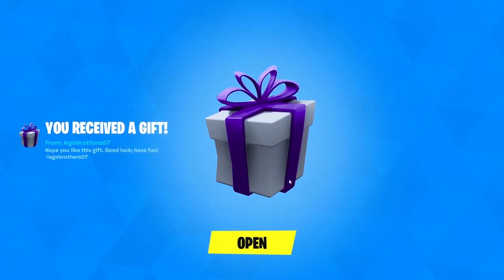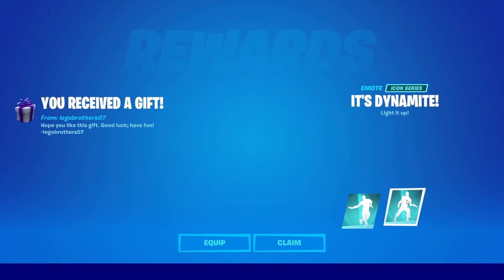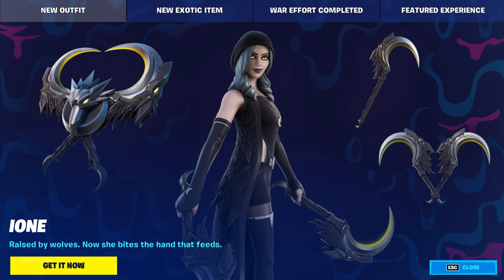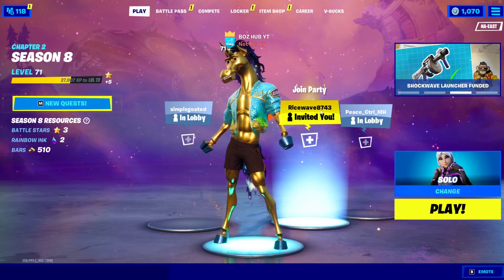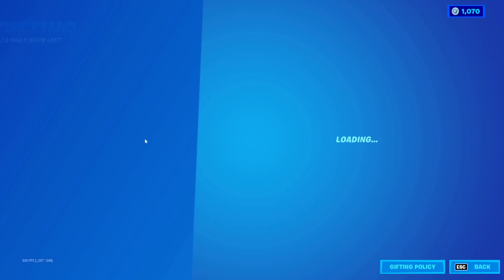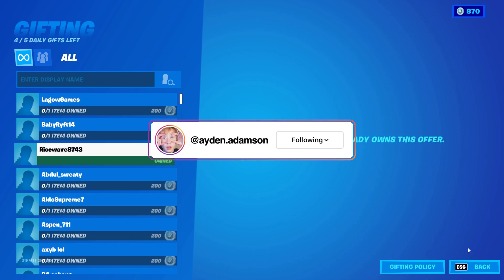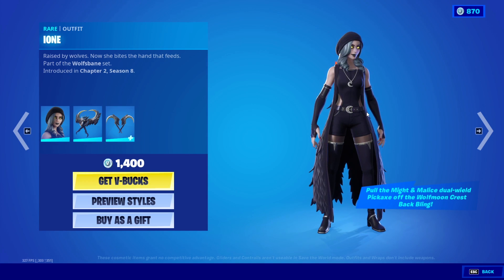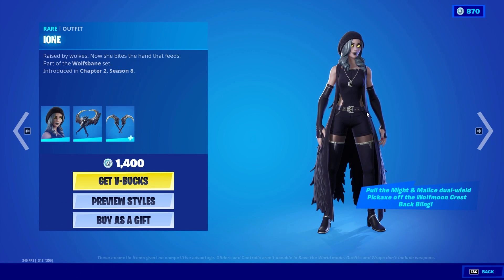How to Get the IONE SKIN for FREE in FORTNITE!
In this Fortnite Battle Royale Video, I'm gonna be going over how to Get the ION SKIN for FREE in Fortnite Chapter 2 Season 8! A brand new Fortnite Season means game skins! This method works in 2021 on the PS4, PS5, Xbox Series X, Xbox One, PC, Nintendo Switch & Mobile Devices (iOS + Android) for Chapter 2 Season 8. Enjoy the New Chapter 2 Season 8 Rewards & Items! I unlocked the IONE SKIN for FREE in Fortnite Chapter 2 Season 8 by doing this method!